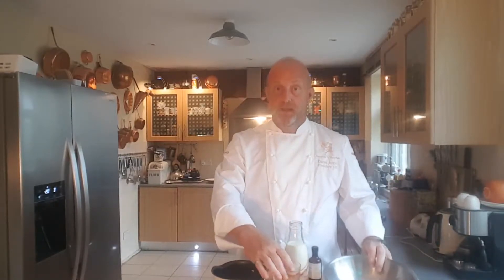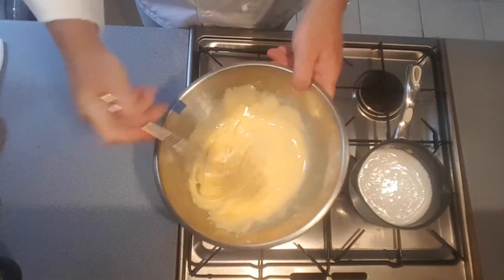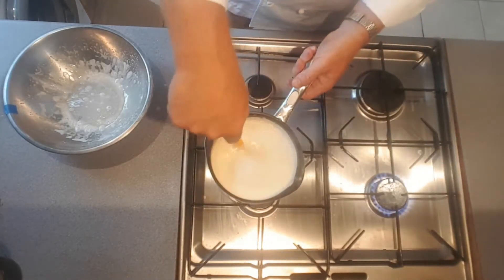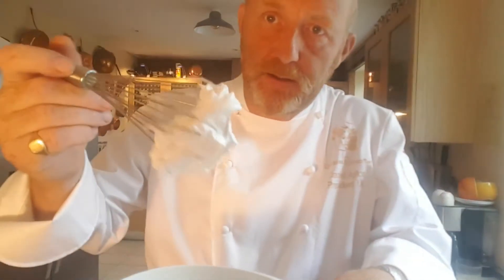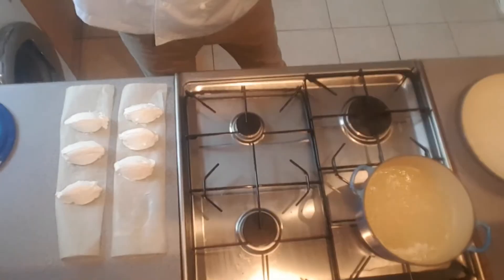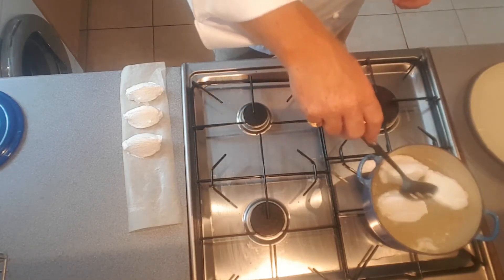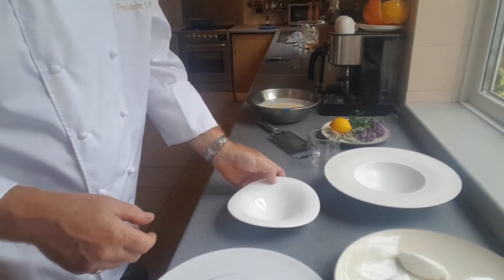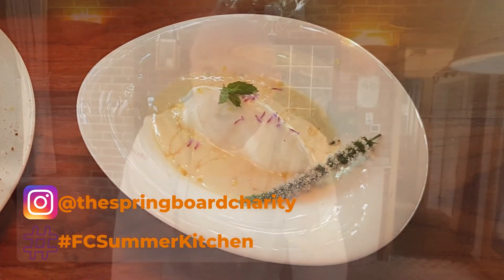Daniel Ayton's Summer Kitchen Glow Up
Get ready to glow up in the kitchen with FCSummerKitchen

To make a fantastic Floating Island with Daniel Ayton you will need:

For the Crème anglaise
Egg Yolks
Sugar
500ml Whole Milk

For the Meringues
Egg Whites
Lemon Curd
Sugar

To Garnish